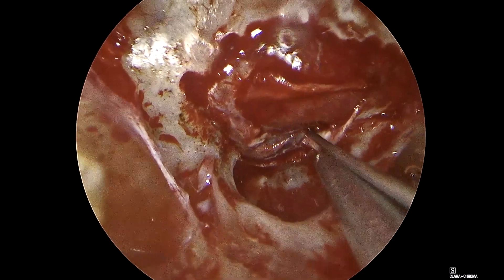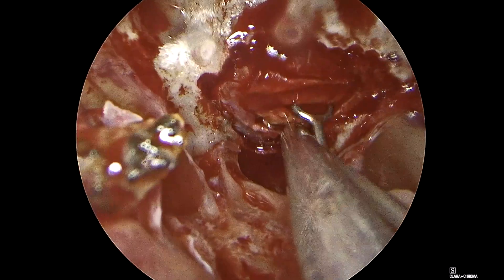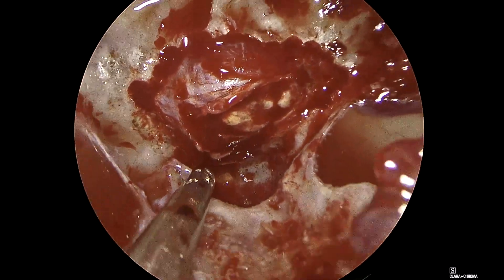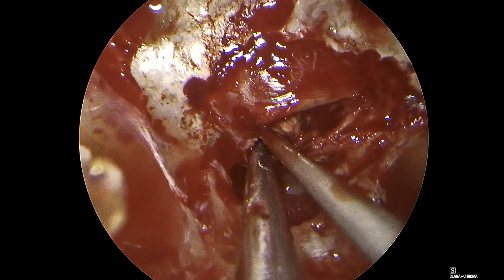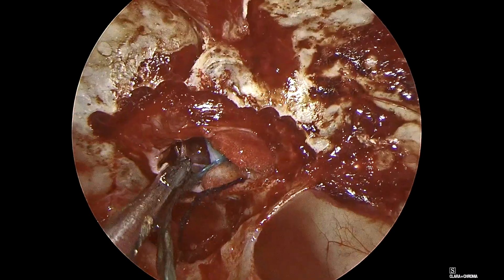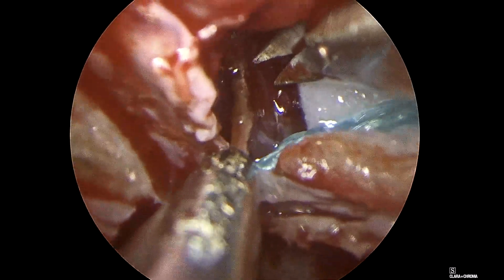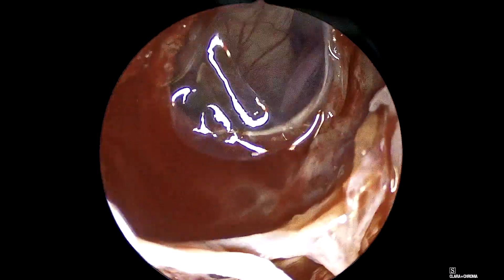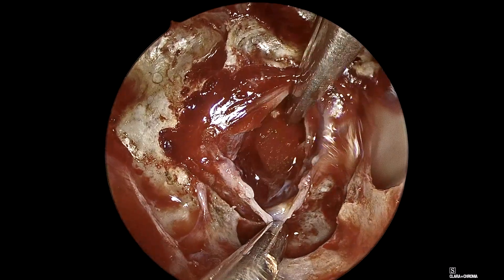Medical Treatment Resistant Prolactinoma Behind the Pituitary Stalk Surgery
This young lady presented with not having her period and difficulty getting pregnant.  She was found to have a 3 cm prolactin tumor of the pituitary gland called a macroadenoma.  She took cabergoline with initially excellent tumor shrinkage but her periods never returned and her blood levels of prolactin remained high.  Despite the very difficult location of her tumor, she was taken to surgery, the tumor completely removed.  also the seperating membrane between the brain fluid and the pituitary gland was involved, which is called the diaphram, was resected.  Postop day 1 her prolactin levels were undetectable and she did not experience excessive urination, or what is called arginine vasopressin deficiency (formally called diabetes insipidis (DI)).  She did excellent!